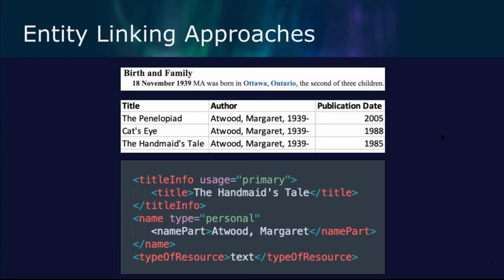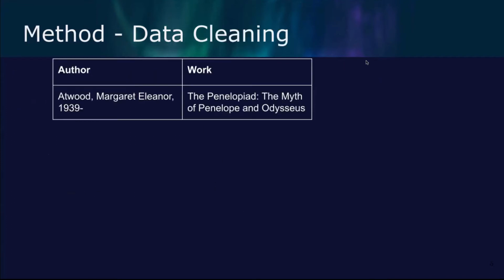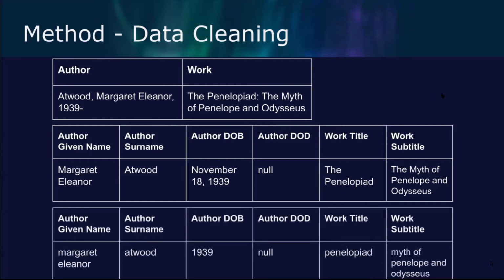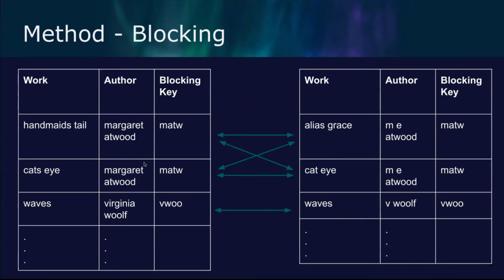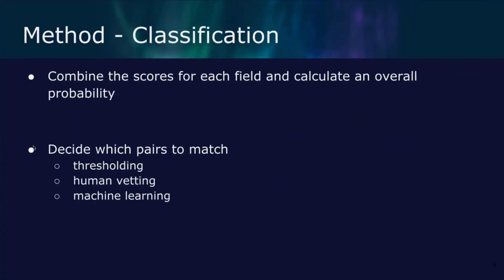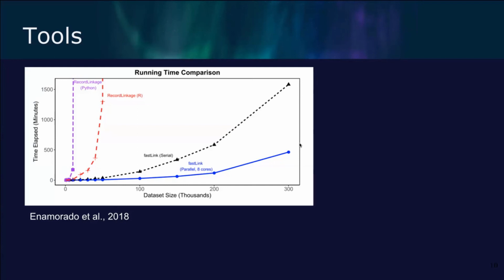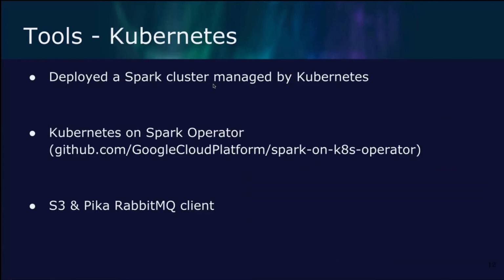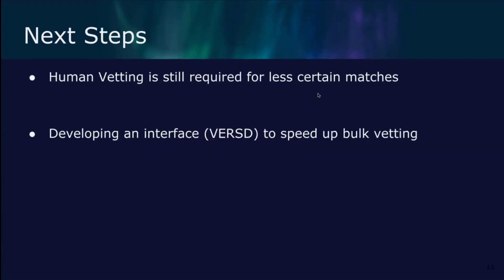Improving Efficiency for Entity Linking at LINCS